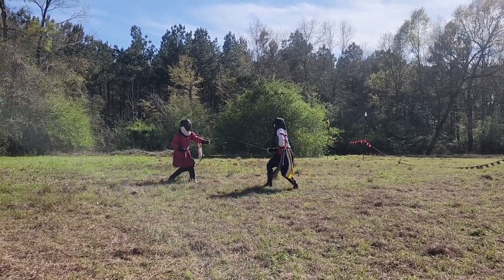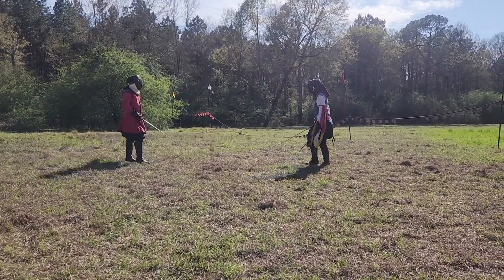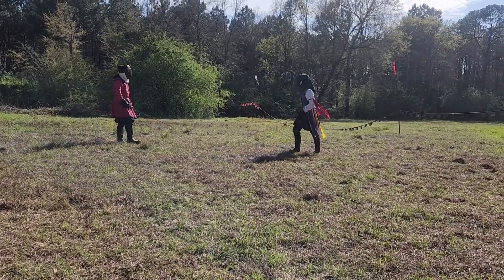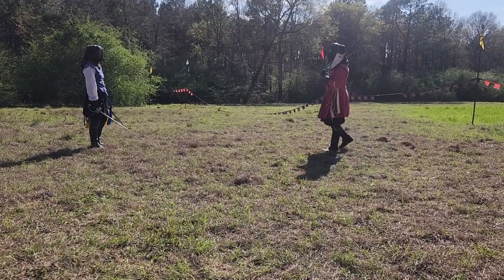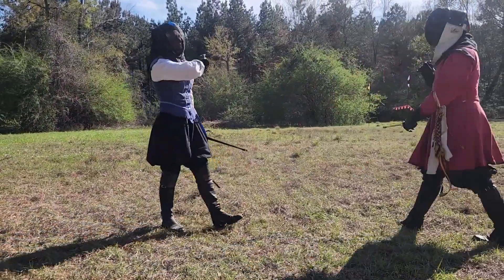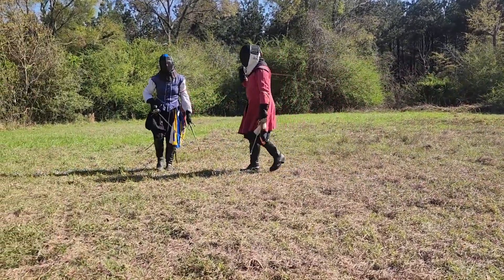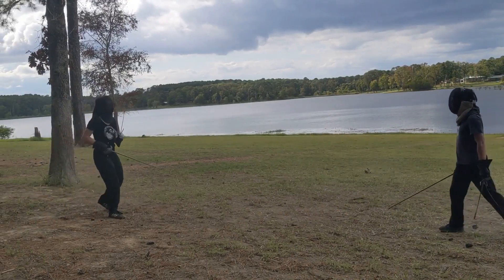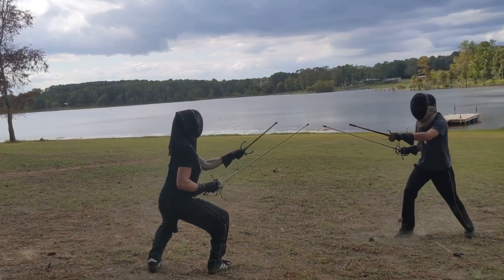Discussions With John Drake, an SCA Fencing Podcast: What does taking the line really mean?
Photo credit to Melanie Gallon

In this podcast, Master John Drake and his student, Millicent Rowan, talk about how taking the line is commonly taught in SCA rapier, what the pitfalls are, and how each of them choose to teach it.